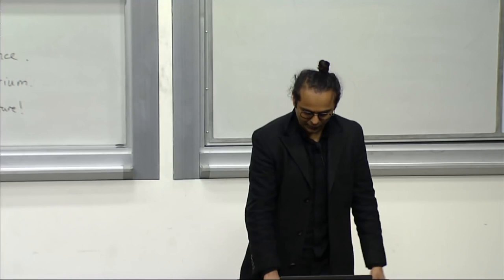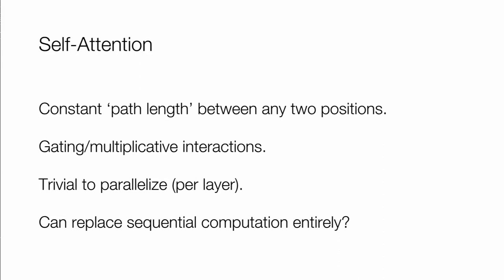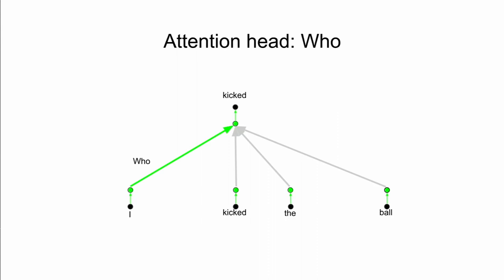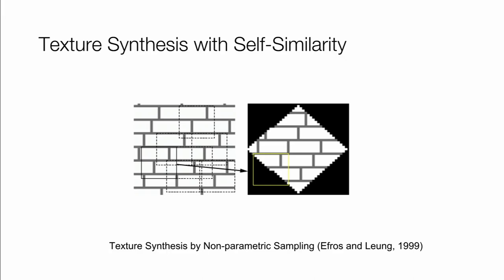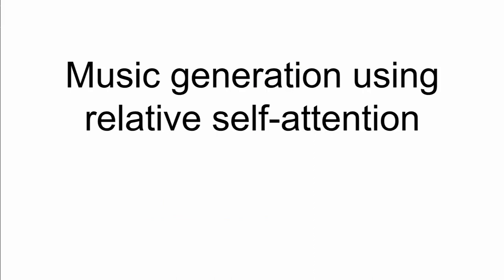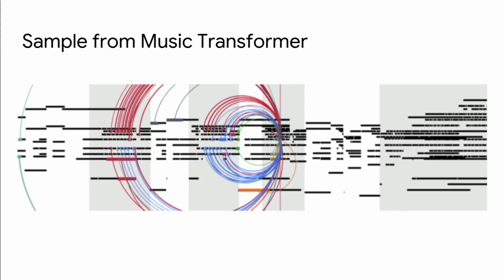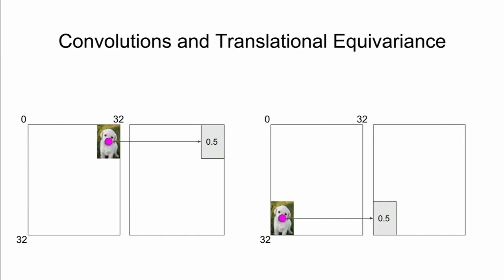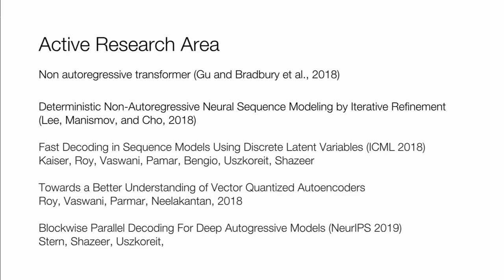Stanford CS224N NLP with Deep Learning Winter 2019 Lecture 14 – Transformers and Self Attention